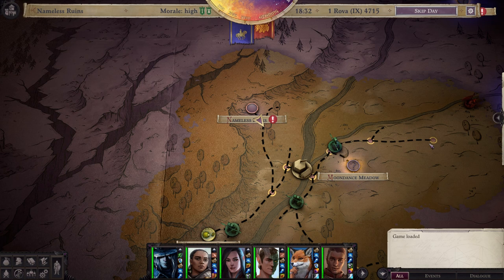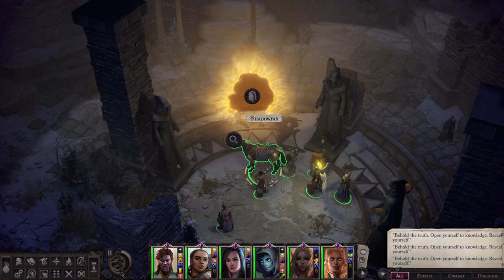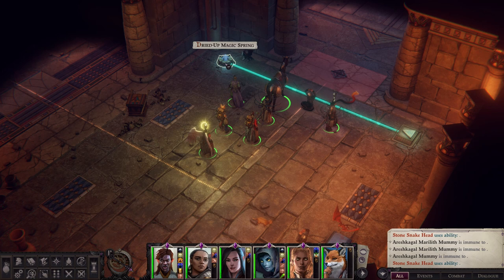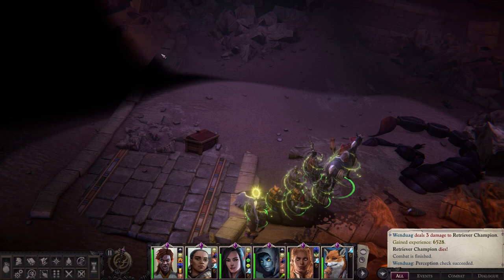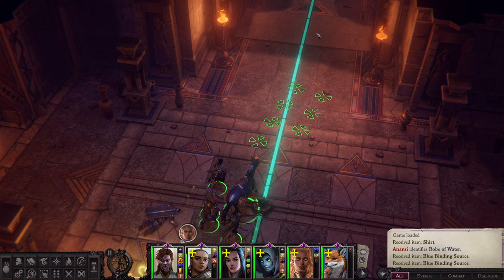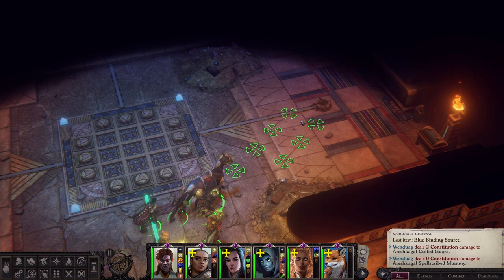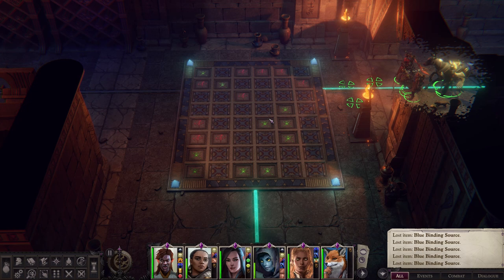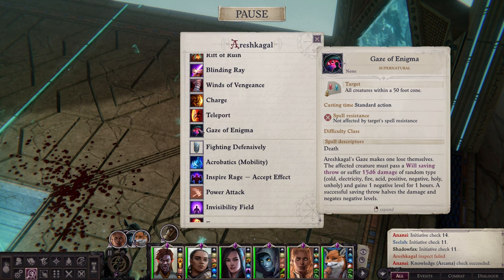Pathfinder: WotR - Full Nenio Quest Walkthrough (Written Guide Included)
In this video I break down everything needed to finish Nenio's questline More Than Nothing.

Pathfinder: WOTR is an isometric single-player role-playing story game currently in development by Russian studio Owlcat Games and published by Deep Silver, based on Paizo Publishing's Pathfinder franchise. Announced through a Kickstarter campaign in February 2020, the game will be released for PC, Microsoft Windows, and macOS on September 4, 2021.  A console version for Xbox Series X, Xbox Series X Gameplay, PS5, PS5 Gameplay, Playstation 5, Playstation 5 Gameplay, will be released at a later date.  The game is a sequel to Pathfinder: Kingmaker.

In WOTR the realm of Sarkoris was destroyed when Areelu Vorlesh opened a rift to the abyssal planes of existence, and hordes of demons invaded the world of Golarion. Led by the evil Demon Lords Deskari, Baphomet, and Nocticula, the abyssal forces crushed all who stood against them, turning Sarkoris into a demon‑infested land now known as the Worldwound.  Join the Crusade against the demonic invasion and rise as a new hero wielding unimaginable powers in this classic CRPG. The fate of this world lies in your hands.

Choose your Mythic Path and embody an Angel, Demon, merciless Lich, wily Trickster, superhero Azata, law incarnate Aeon, truly evil Swarm, merciful Gold Dragon, or forgo all of them to stand alone as a Legend.  Each path will allow you to improve your hero in unique ways, adding a  new layer to character development and making your hero and their allies a true match for their powerful enemies.

You will command the Fifth Crusade and govern the Crusade system.  Lead your crusade during tactical combat battles in a turn based mode inspired by the Heroes of Might and Magic series.  You will command armies, grant them powerful bonuses, and deploy rituals to succeed.  As your generals levels up they will gain access to new buffs, spells, feats, talents, and abilities.  Your chosen Mythic Path will also open up new options such as calling angels to your side and using zombies to attack your foes.  Your units and how they gain power will also be guided by the decisions you make.  From ruthless Hell Knights to benevolent priests you have a wide array of allies who will answer the call for battle.

There are more than a dozen potential party members in the game including Camellia (Half-Elf/Spirit Hunter), Seelah (Human/Paladin), Lann (Mongrel/Zen Archer), Ember (Elf/Stigmatized Witch), Arueshalae (Succubus/Espionage Expert), Woljif (Tiefling/Eldritch Scoundrel), Daeran (Aasimar/Oracle), Sosiel (Human/Cleric), Regil (Gnome/Hellknight), Wenduag (Mongrel/Fighter), Nenio (Kitsune/Scroll Savant), Greybor (Dwarf/Slayer).  All of these companions have their own backgrounds, alignments, and motivations.  All of them are fully voice acted with unique character models.  There are even more followers that are locked behind specific story/mythic quest options!